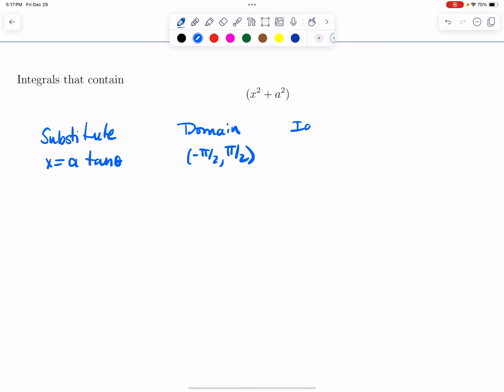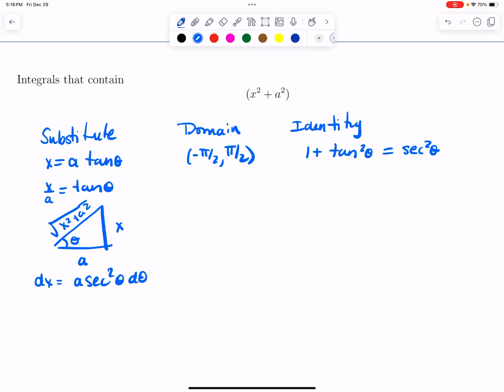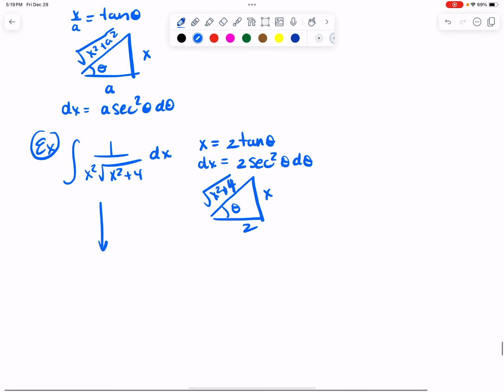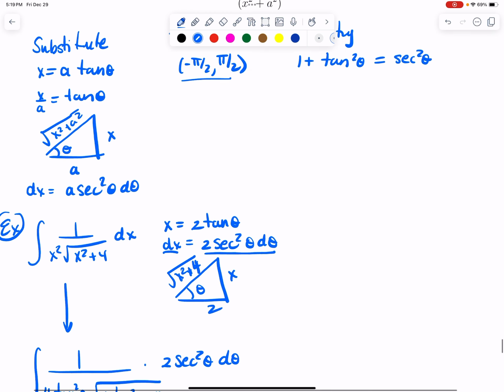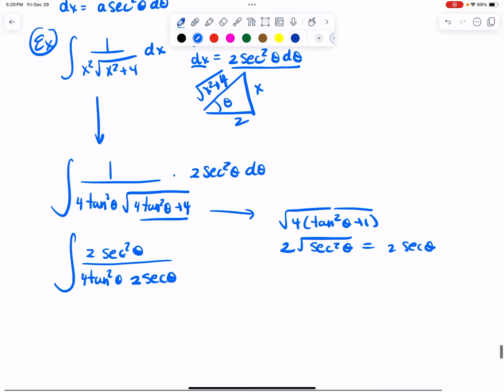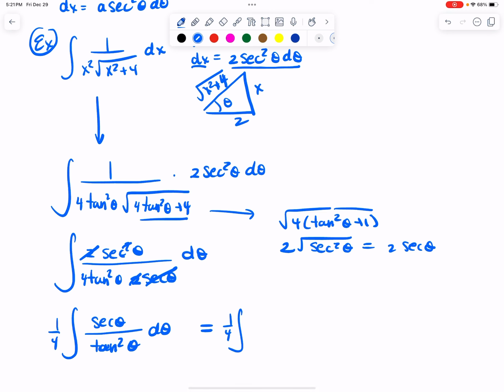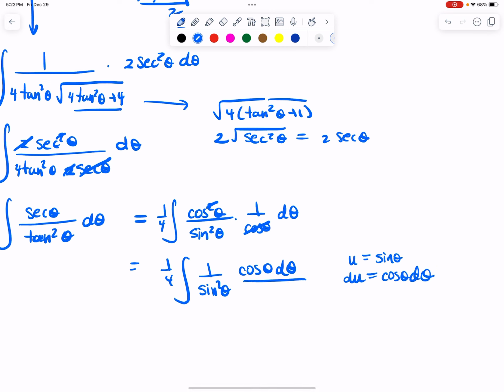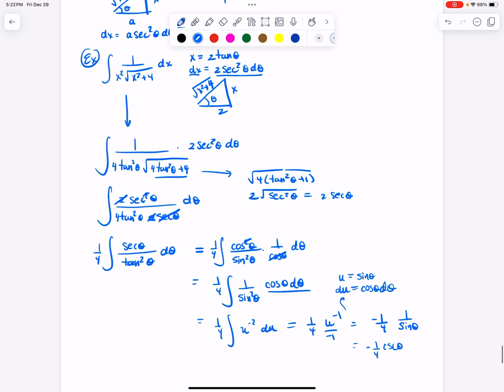December 29, 2023